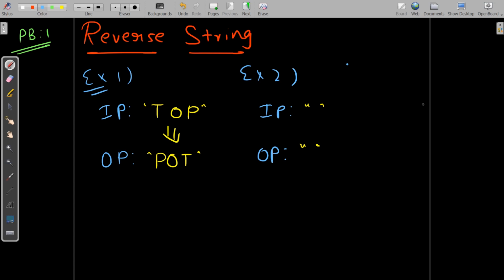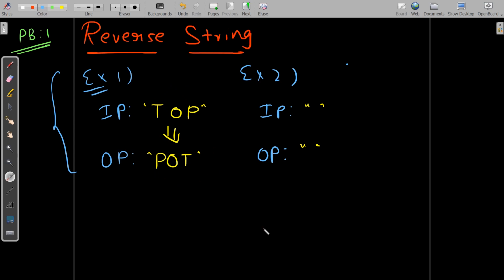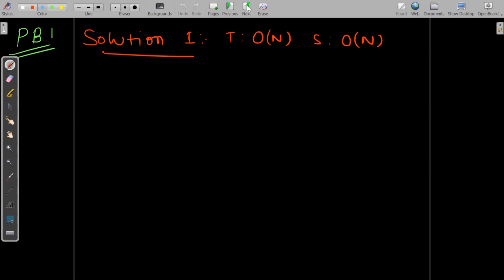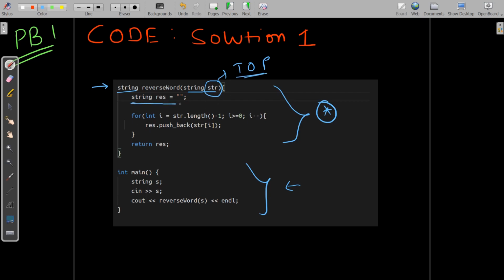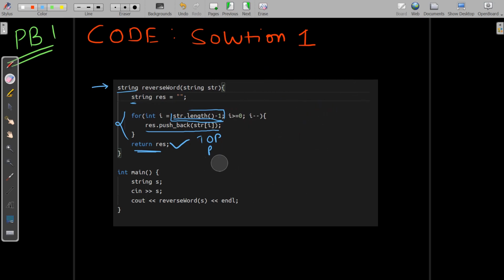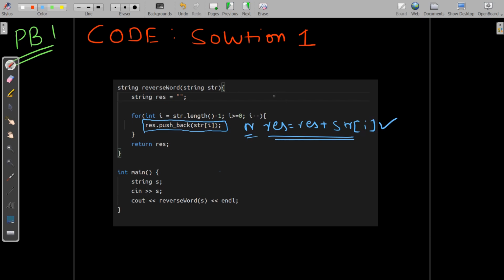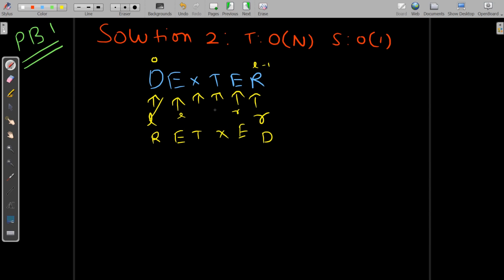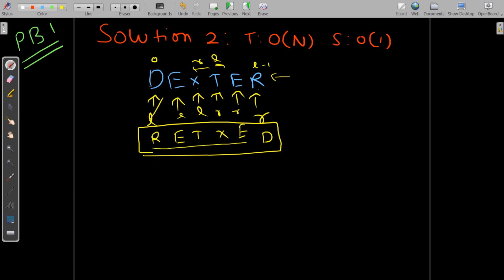Reverse String || Love Babbar 450 DSA || Arrays-1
lets solve this Problem : Reverse String (Problem 1 : Arrays)